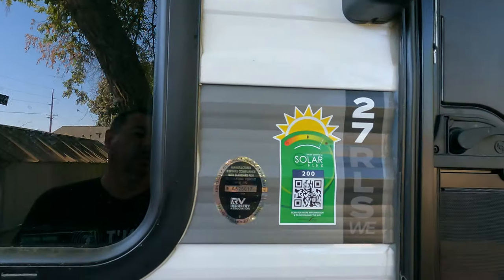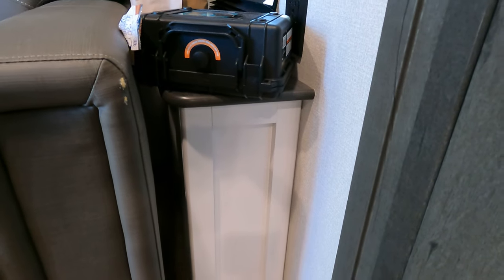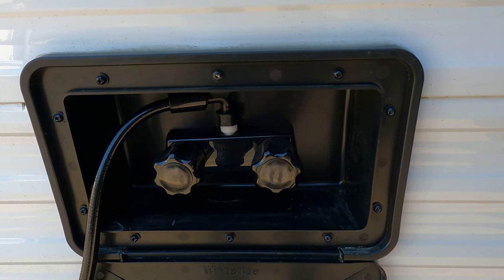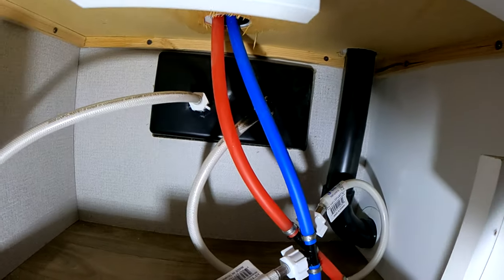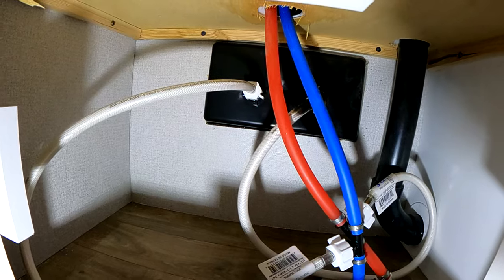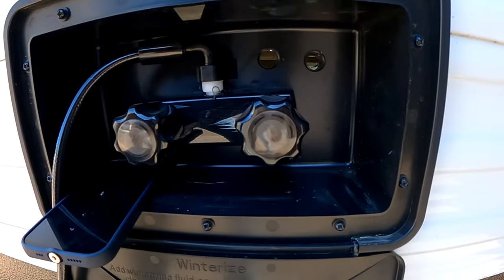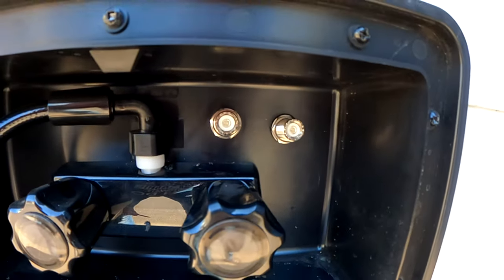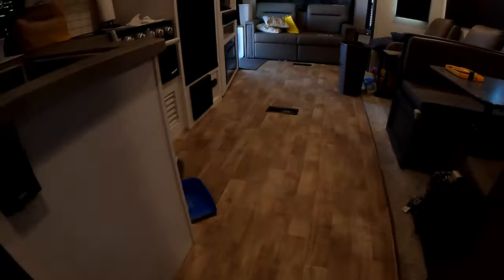2022 Keystone Hideout 27RLSWE Coax Feed Thoughts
Installing coax feed through for amateur radio or GMRS antennas on our 2022 Keystone Hideout 27RLSWE Travel Trailer (mistakenly said 2002).  The trailer is very tight as for running any coax into the trailer.  Had to be creative.  Hope this helps other hams who have a similar model of trailer and similar issue.

2 Foot Coax Jumpers

4 SO-239 Feed Thoughs

Double RV Cable TV Hookup

Step drills were from Harbor Freight.